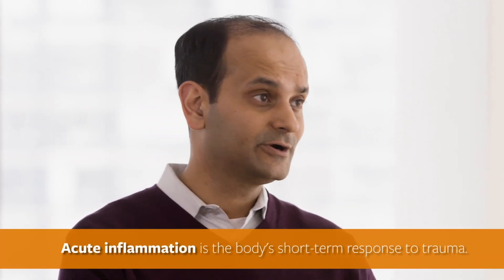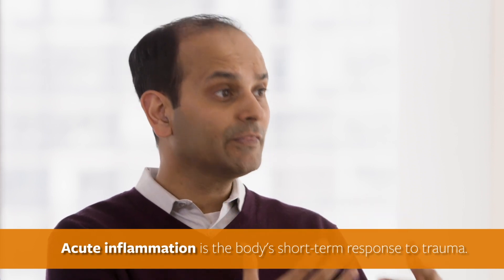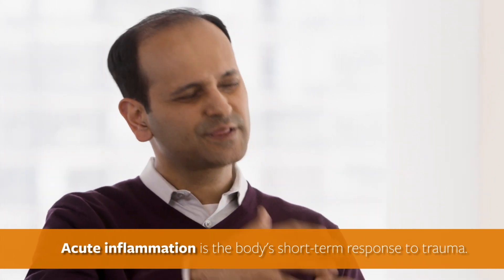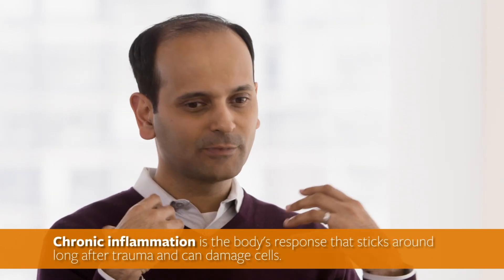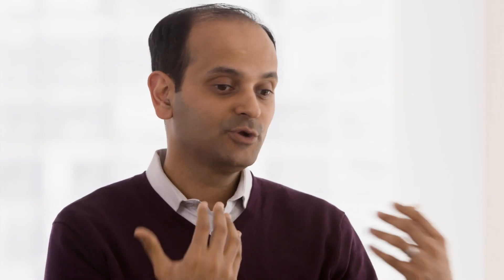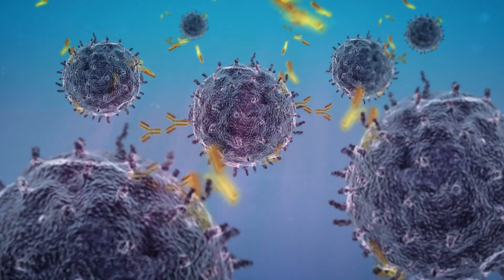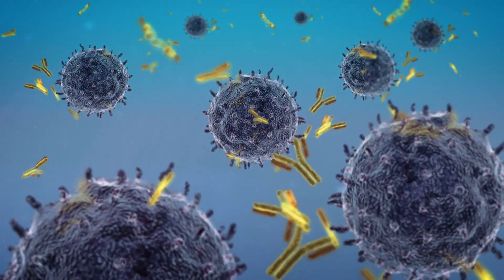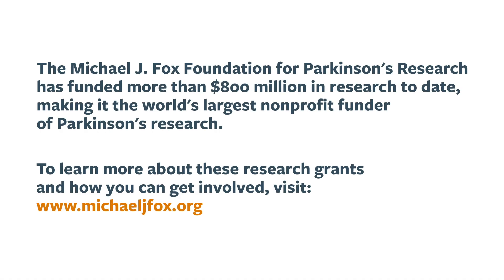Ask the PhD: Immune System's Role in Parkinson's Disease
In In our latest video, scientists discuss how inflammation could harm cells and what researchers are doing to better define, measure, and treat this Parkinson’s pathway.

The "Ask the PhD" series is intended as a resource for researchers as well as people with Parkinson's and their loved ones. Please consult with your personal healthcare provider to address individual medical questions. The Michael J. Fox Foundation is dedicated to finding a cure for Parkinson's disease through an aggressively funded research agenda and to ensuring the development of improved therapies for those living with Parkinson's today.

We gratefully acknowledge The Albert B. Glickman Parkinson's Disease Education Program, whose sponsorship allows us to create and distribute educational materials while preserving our track record of efficiency in stewarding donor-raised contributions for maximum impact on Parkinson's drug development. Sponsorship support does not influence the Foundation's content perspective or panelist selection.

Note: Tap cc in the lower right corner of the player to enable auto-generated captions for the video.